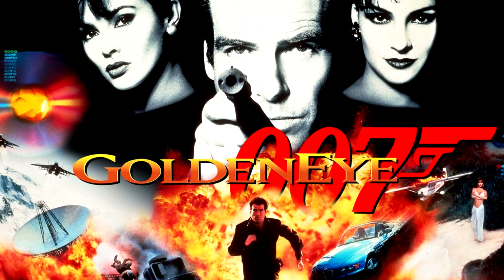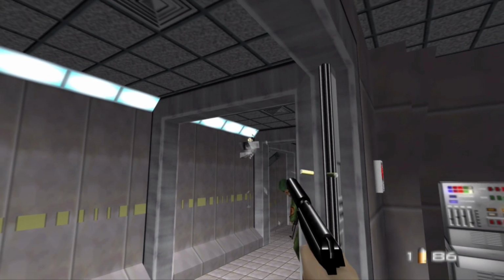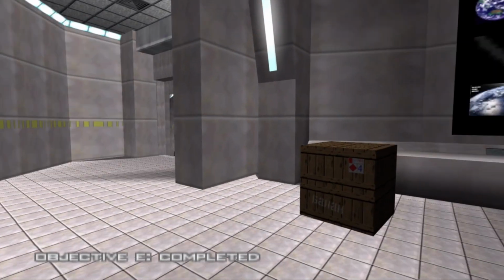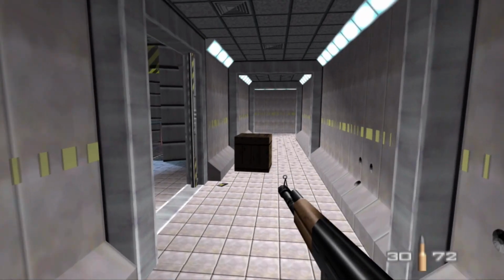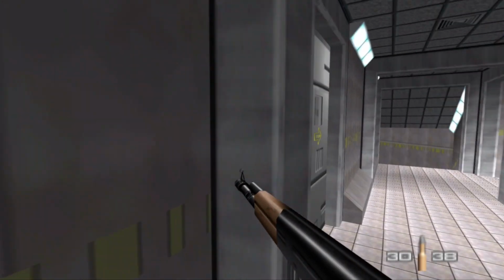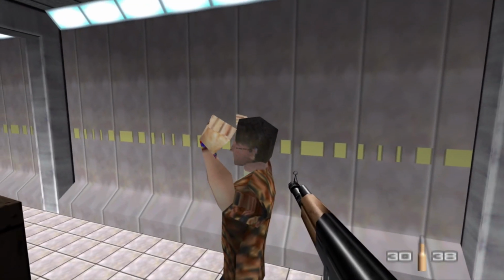Goldeneye (00 Agent) No Hit Run - Bunker 1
It's time to go down down deep and down into Goldeneye's Surface 1.

If this video gets five likes then I'll begin posting other levels in this run.

The rules are pretty simple; don't get hit by enemy fire/grenades/explosives

If you want to watch me record these challenges live, do check out my live streams!